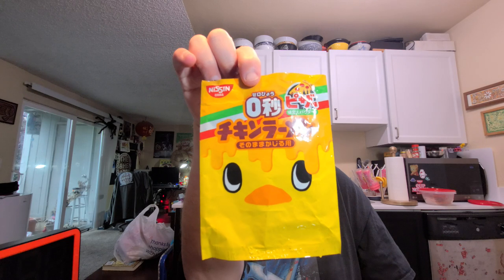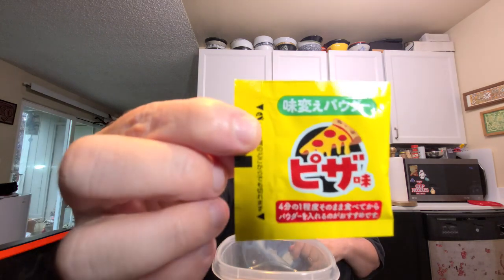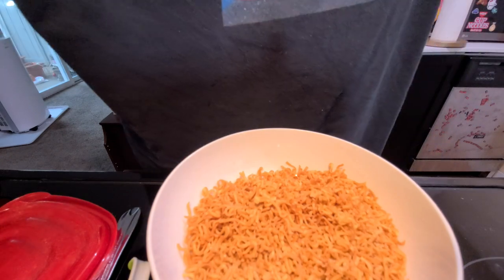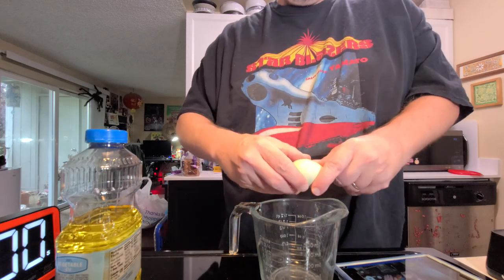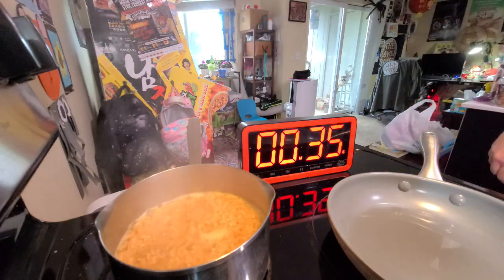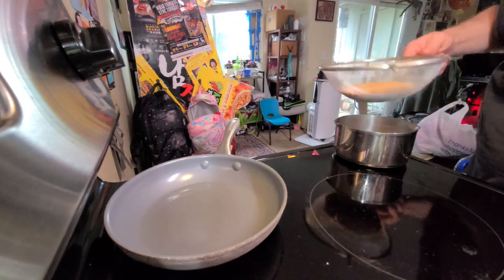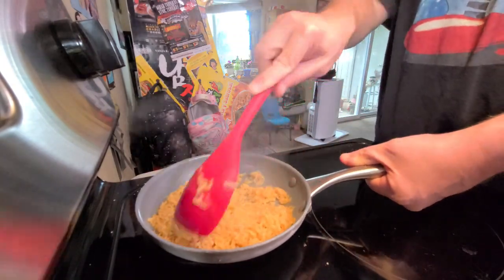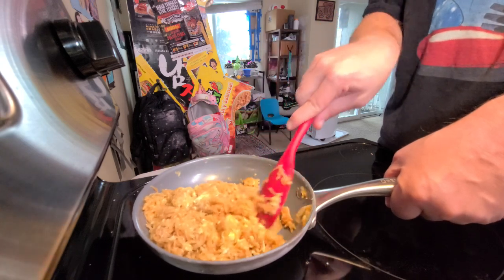Nissin 0 Second Chikin Ramen Snack Pizza Flavor – Japan — Instant Noodle Recipe Time — EP 2378